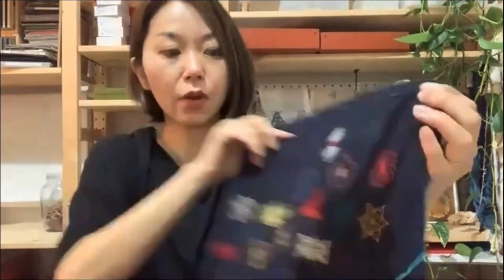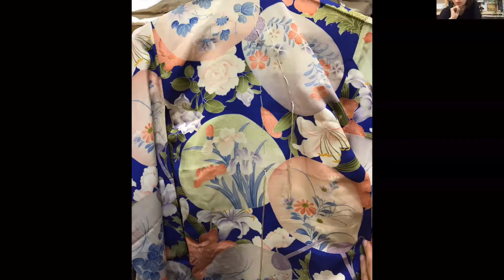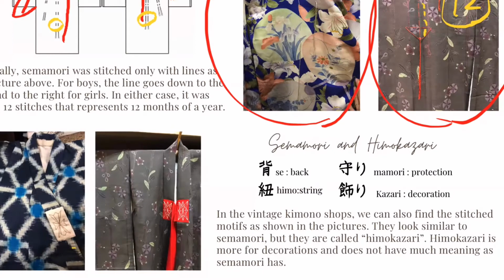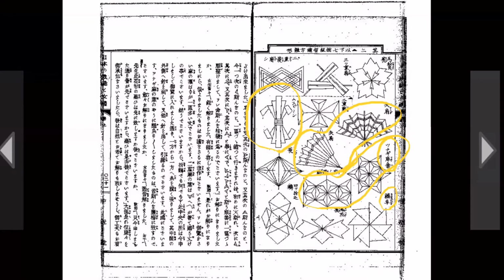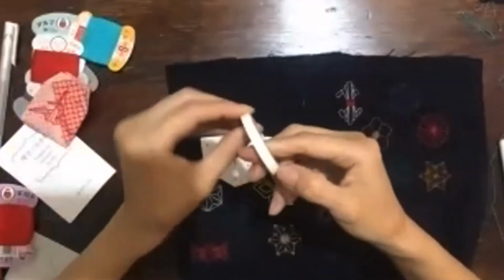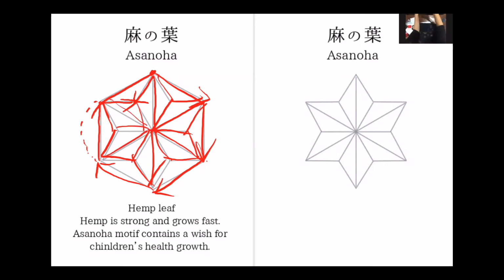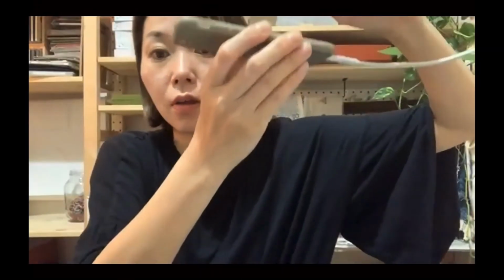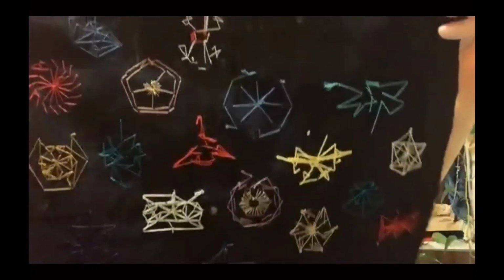Semamori workshop by SASHIKO.LAB May 2021